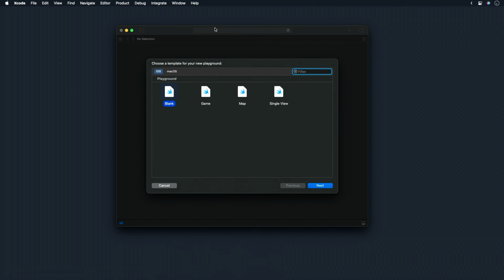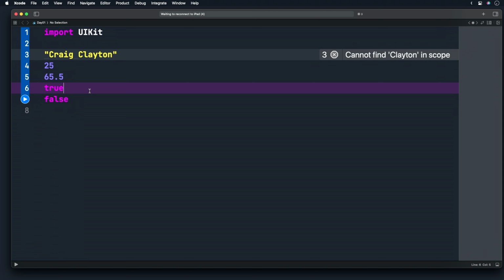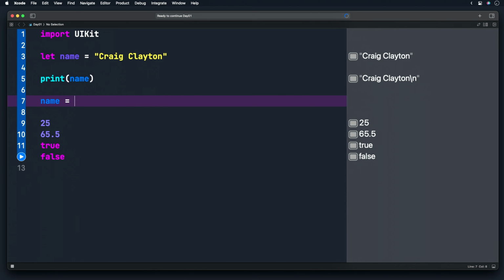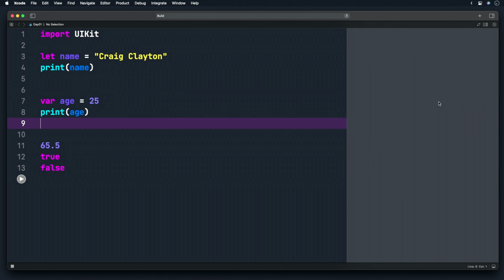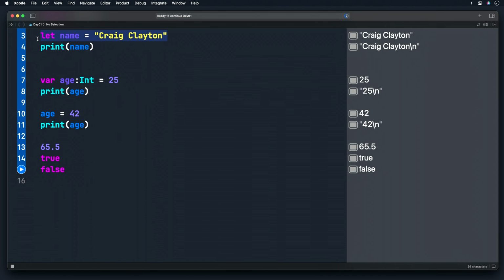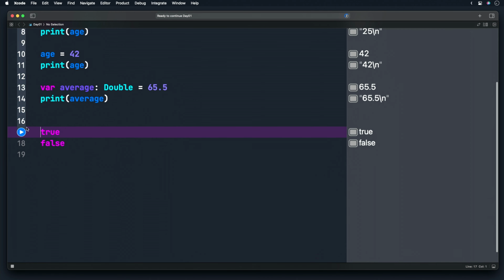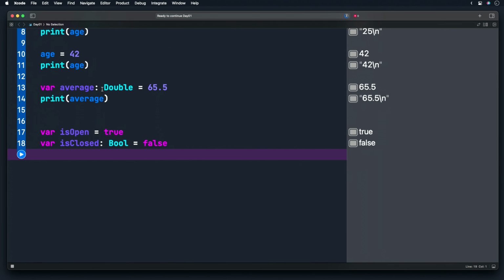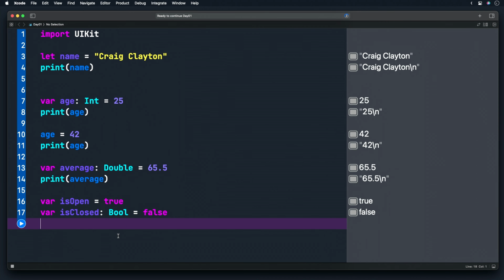Day One Preview - The Swift & SwiftUI Starter Bootcamp for Beginners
Welcome to Day One of The Swift & SwiftUI Starter Bootcamp for Beginners! 🚀

Today marks the beginning of your transformative journey into the world of iOS development. In this preview, we're giving you a sneak peek into what awaits you in this 14-week intensive course.

👩‍💻 **What's Inside Day One:**
- Introduction to the Swift programming language.
- Overview of the course structure and learning objectives.
- Your first coding challenge: setting the foundation for your Swift journey.

📚 **Learning Goals:**
- Understand the basics of Swift syntax.
- Get familiar with the Xcode environment.
- Start thinking like an iOS developer.

🔍 **Sneak Peek:**
- Exclusive clips from our comprehensive video lessons.
- Insights from our expert instructors.
- A glimpse at the interactive and engaging learning experience we offer.

🌟 **Join the Bootcamp:**
Ready to dive in? There's still time to join us!

What are you most excited to learn in this bootcamp?